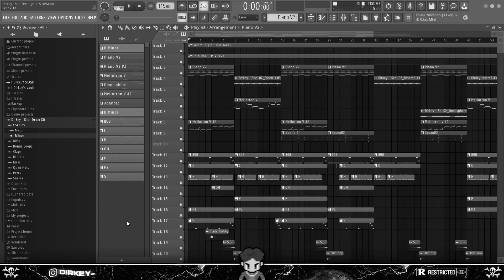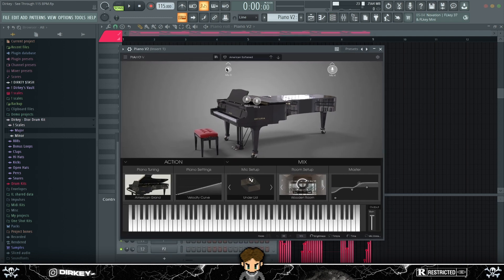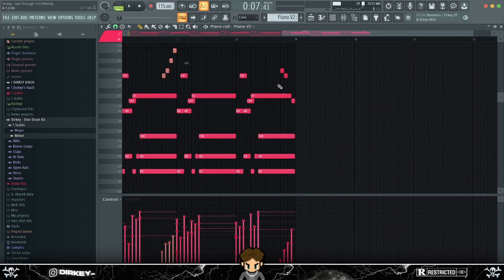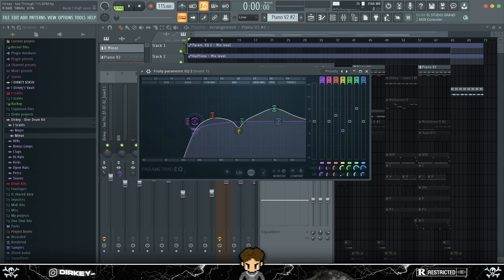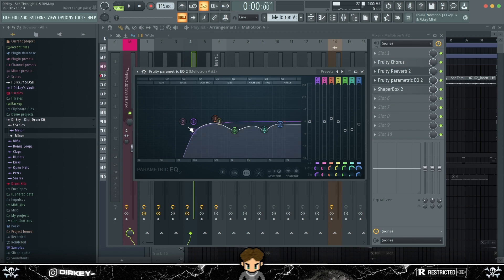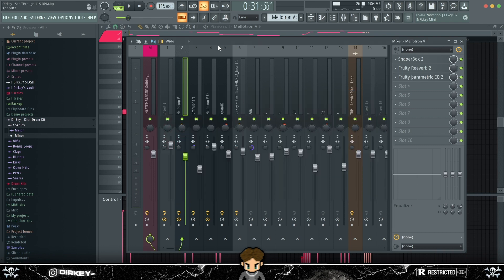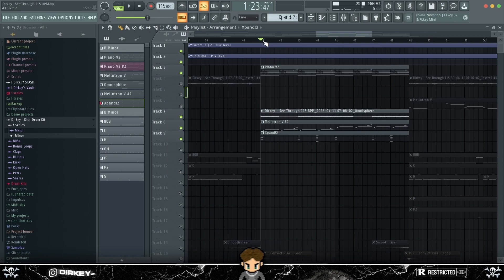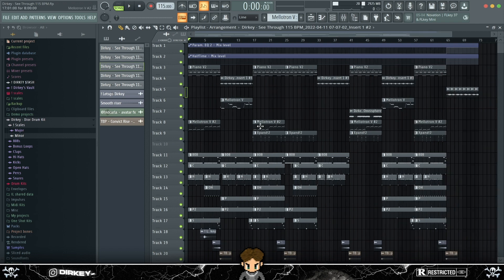How To Make DARK MELODIES For SOUTHSIDE x FUTURE From SCRATCH | FL Studio Tutorial (Dark Tutorial)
HOW TO MAKE DARK MELODIES FOR SOUTHSIDE & FUTURE FROM SCRATCH IN FL STUDIO 20 TUTORIAL 2022

Make sure to let me know what tutorials you want to see in the future!

0:00 - Intro
0:45 - Sample Preview
1:12 - First Piano Melody
3:50 - Second Piano Melody
4:58 - Second Melody
6:25 - Third Melody
7:32 - Fourth Melody
8:41 - Bassline
9:28 - Melody Deconstruction
9:53 - Outro Melody
10:32 - Outro
11:00 - Final Melody w/ Drums

fl studio sample tutorial,
fl studio tutorial,
melody tutorial,
southside melody tutorial,
how to make samples in fl studio,
future melody tutorial,
future type beat 2022,
southside type beat 2022,
808 mafia sample tutorial,
fl studio melody tutorial,